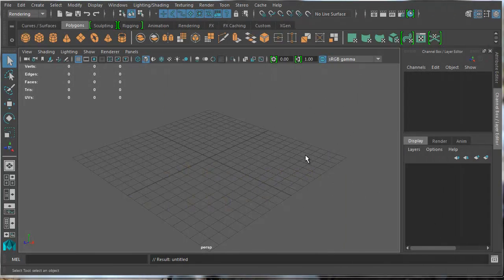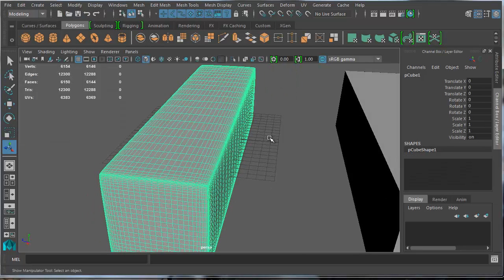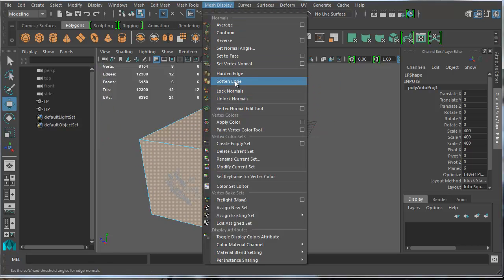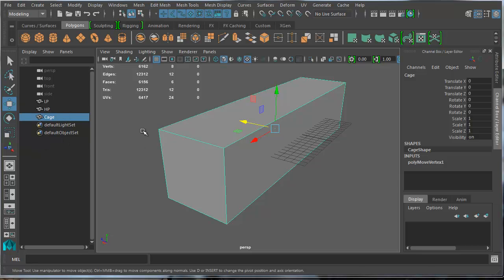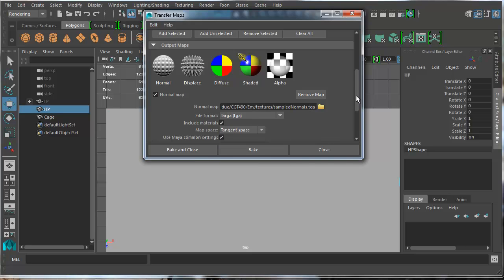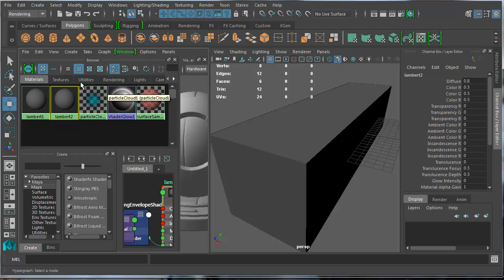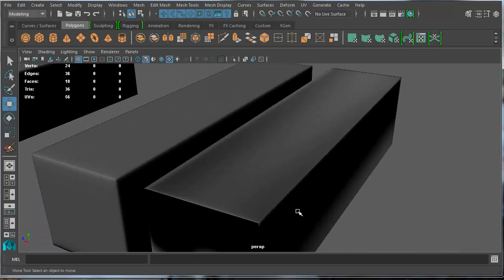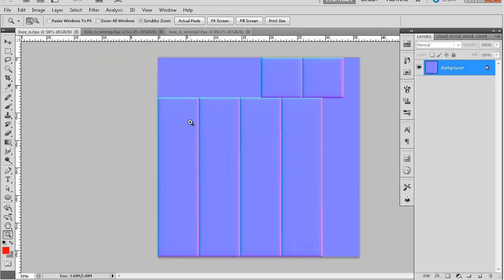Baking101 beveled box to un beveled box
A look at hard surface baking in Maya